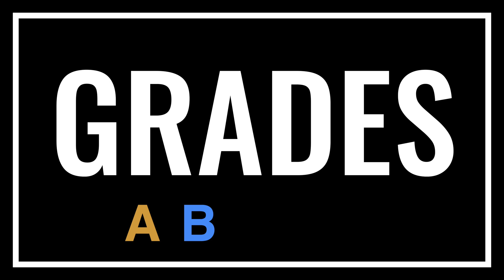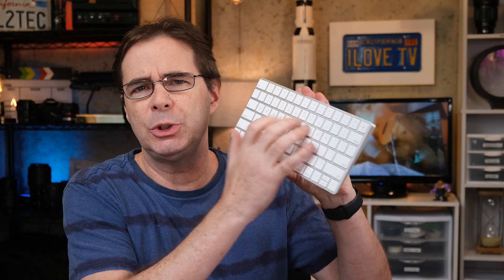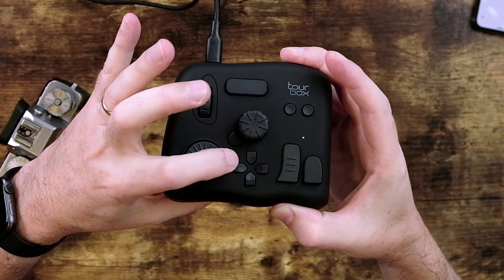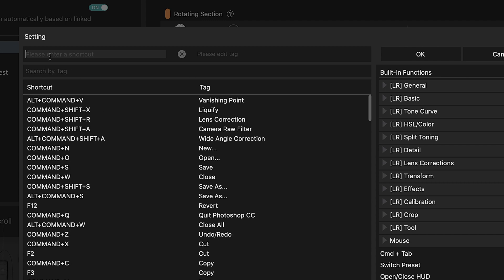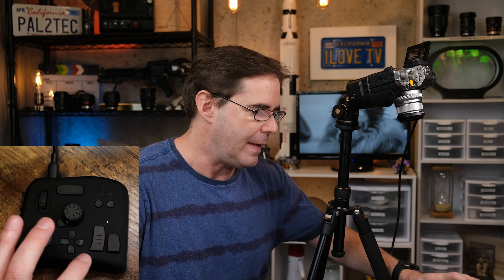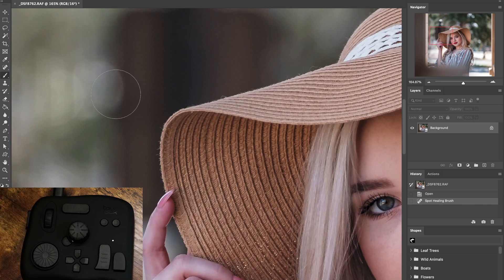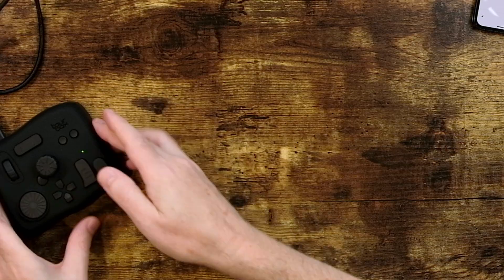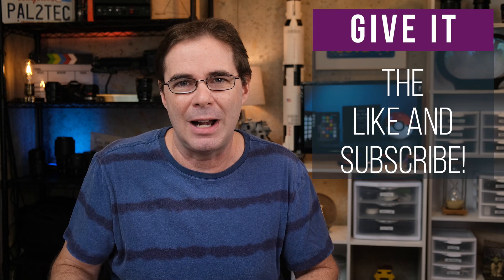Photoshop and Lightroom Faster Editing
Gear shop
Tourbox is a new controller to use with Photoshop, Lightroom, as well as other digital content editing programs. This is one of the better controllers I’ve used, especially for Photoshop manipulation.

🧰  Discounts on Services and Tools
Gear shop

🎬 Production Notes
Producer and Host: Chris Lee

1.
2.

PRODUCT REVIEW OR TO SEND SOMETHING:
pal2tech
1227 North Peachtree Parkway 165
Peachtree City, GA 30269
United States